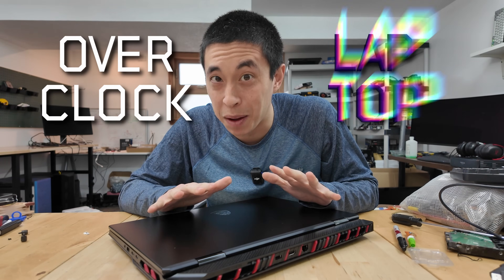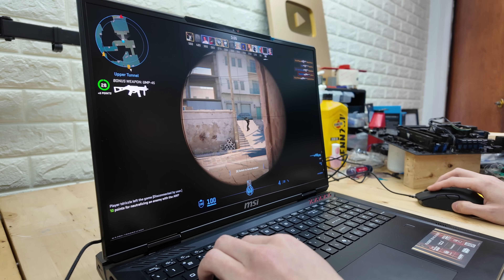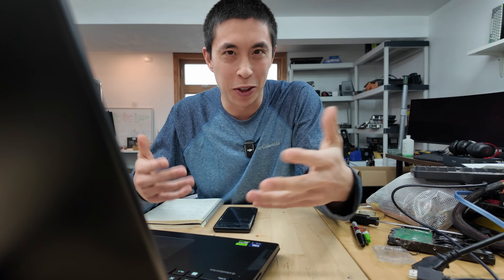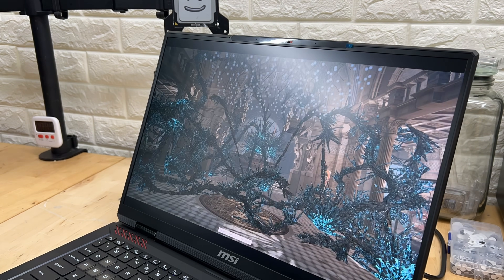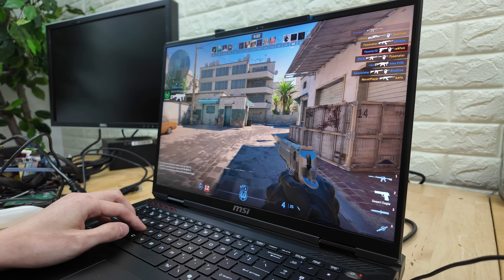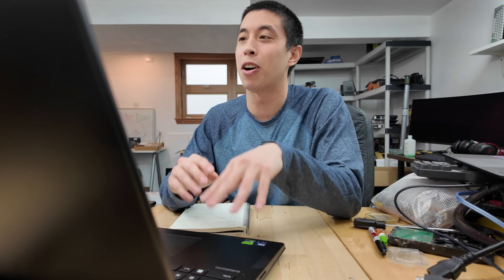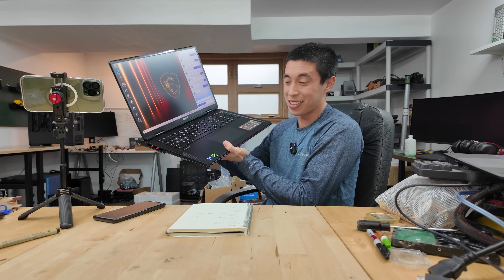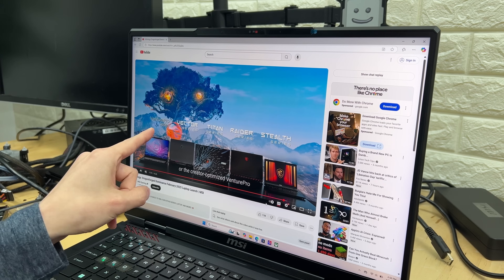Overclocking MSI's newest Gaming Laptop (Raider 18 HX AI)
How much more performance can we squeeze out of the MSI Raider 18 HX AI? Time to find out!

*Cinebench R23 score of 40,000 as reported by MSI

Need new thermal paste?